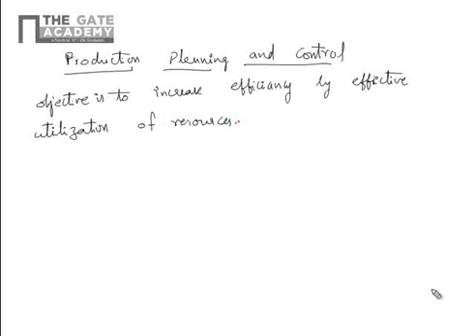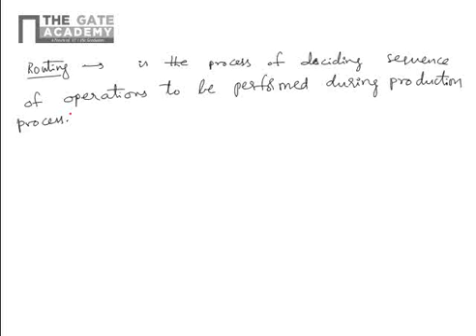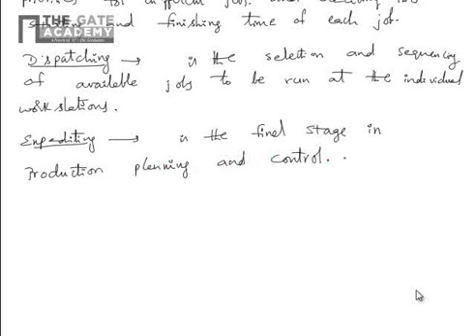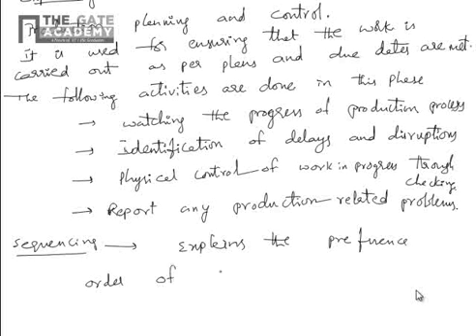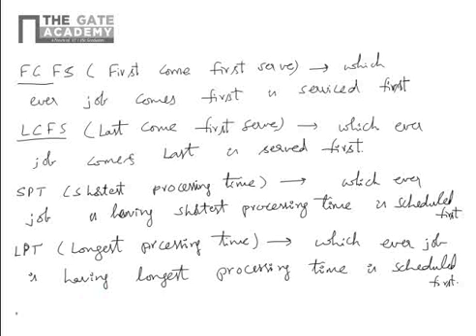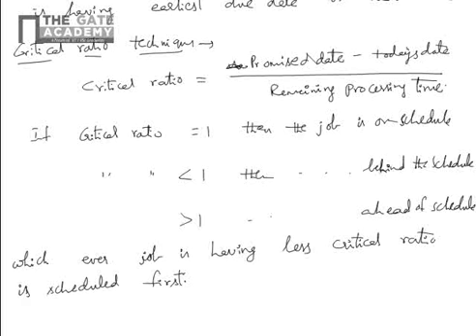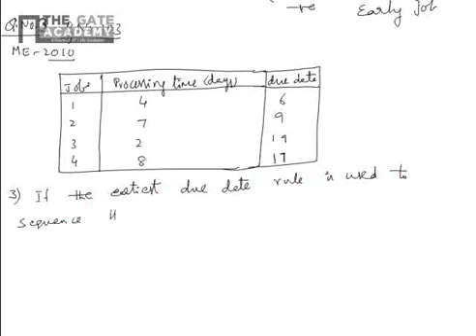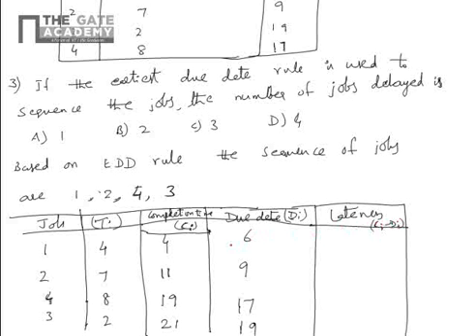5 production planning and control